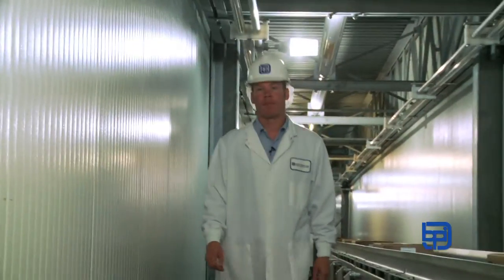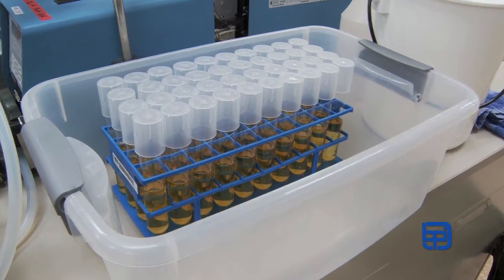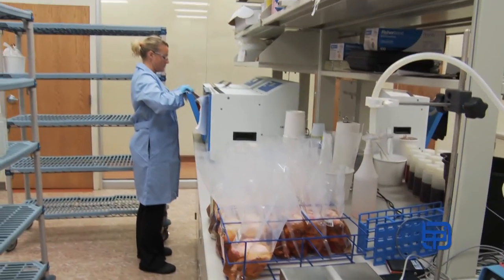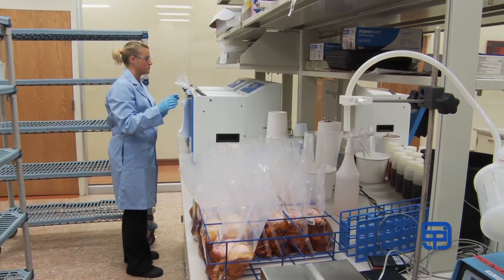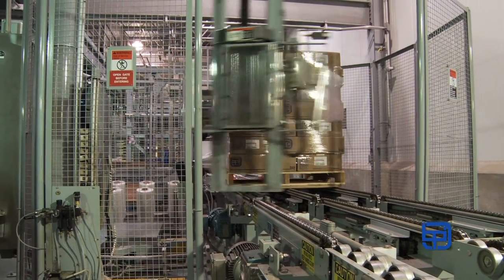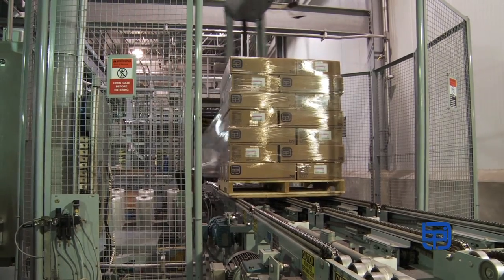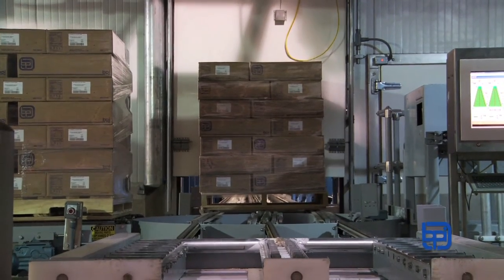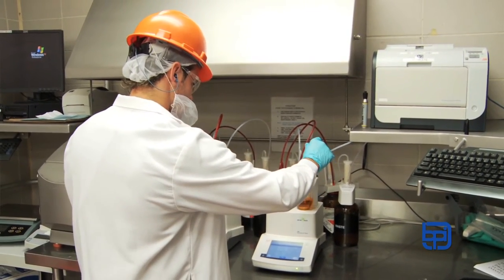Beef Products Inc. New Testing For E.coli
Beef Products, Inc. (BPI), the world's leading producer of lean beef, announced July 14th 2011,  that the company is expanding its industry leading food safety program by testing for an additional six pathogenic forms of E. coli.

This first-of-a-kind action is part of the company's "hold and test" quality assurance program through which BPI samples its lean beef prior to sale, holds the lean beef, and tests for the presence of pathogens.  Only after determining the test results are negative will beef be sold or used for raw ground beef.